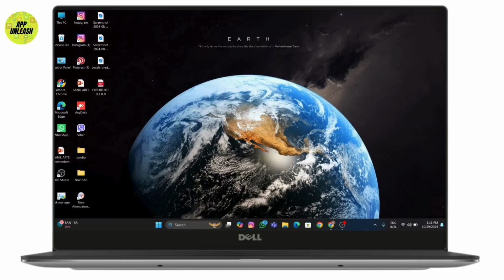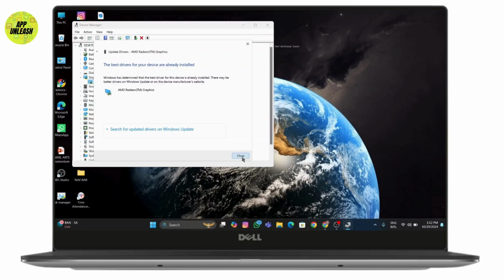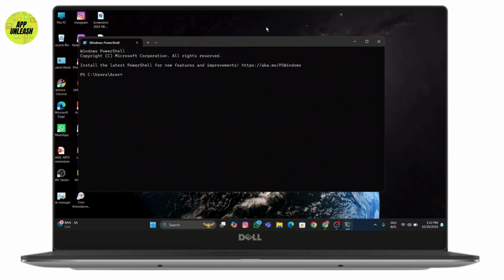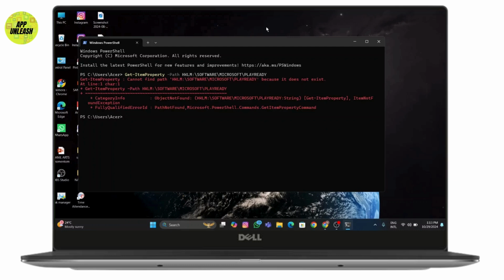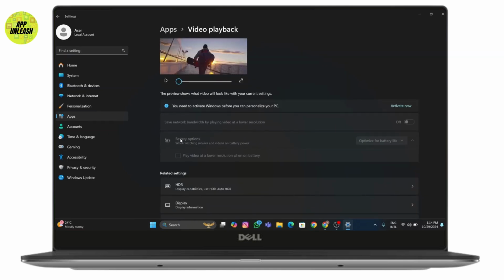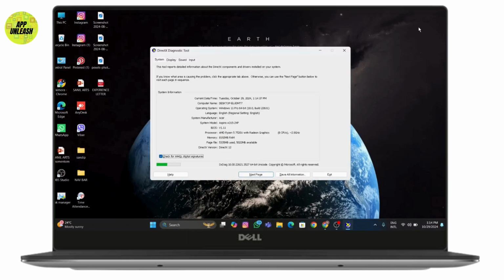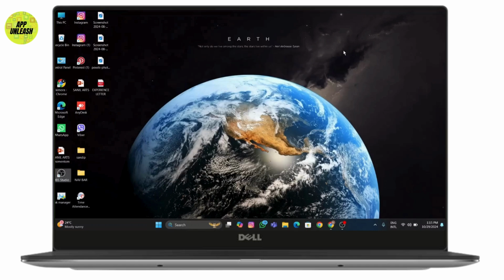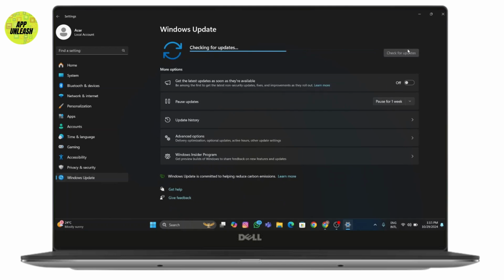How to Fix Protected Content Cannot be Viewed on this Device & Miracast Not Working on Windows 10/11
Quick Guide on How to Fix Protected Content Cannot be Viewed on this Device & Miracast Not Working on Windows 10/11.

Are you encountering the "Protected Content Cannot Be Viewed on This Device" error or facing issues with Miracast on your Windows 10/11 PC? This video will walk you through the solutions to resolve these frustrating problems quickly and easily. Whether you're asking, "How do I fix protected content issues?" or need help with Miracast connectivity, this tutorial has you covered. Learn the step-by-step methods to troubleshoot and fix these issues, ensuring you can enjoy your content seamlessly. Watch now to discover how to fix protected content and Miracast not working on your Windows device!

Timestamps:

00:00 How to Fix Protected Content Cannot Be Viewed on This Device & Miracast Not Working
00:10 How Do I Fix Protected Content Issues?